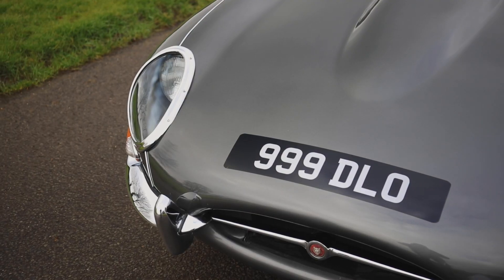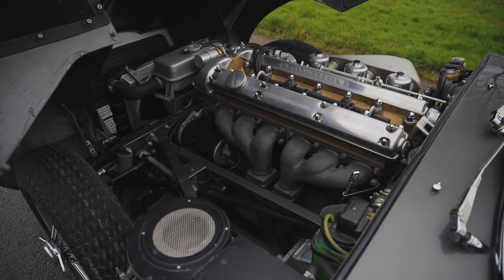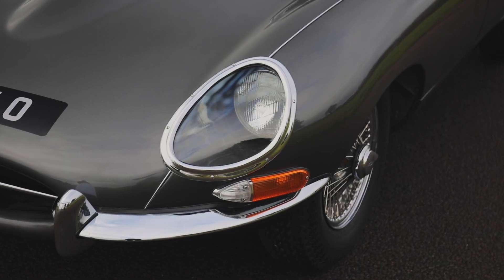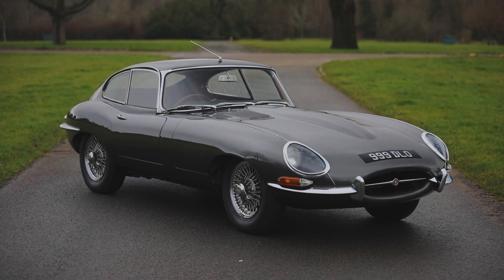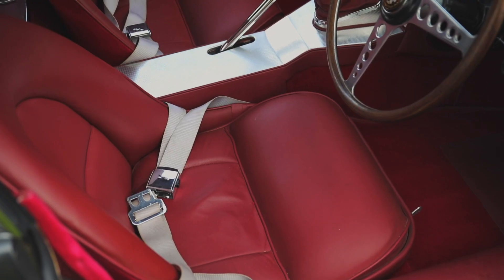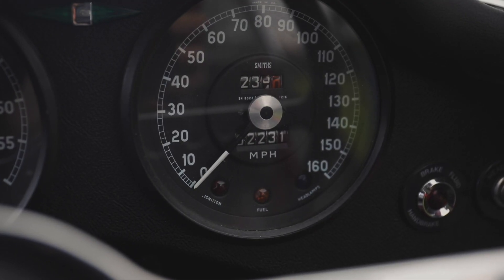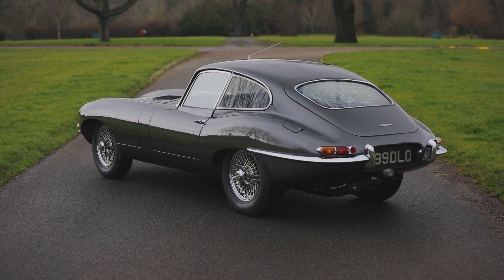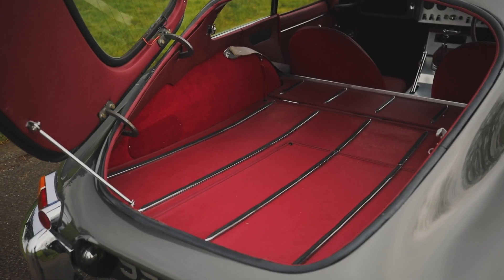1961 Jaguar E-Type Series 1 (FHC) Flat Floor - Chassis #60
A unique opportunity to take ownership of chassis #60 on the 60th anniversary of the E-Type.